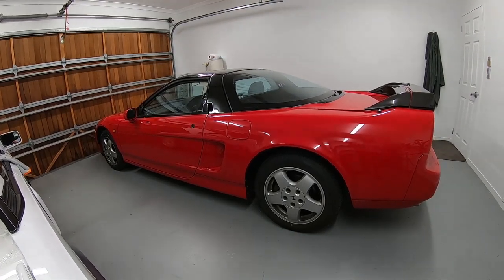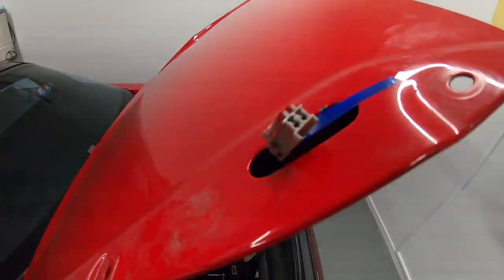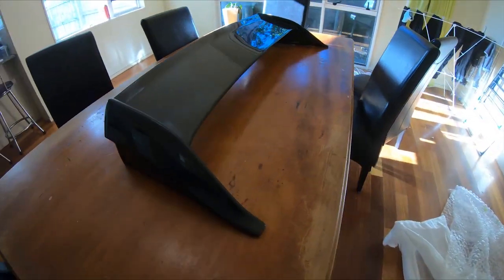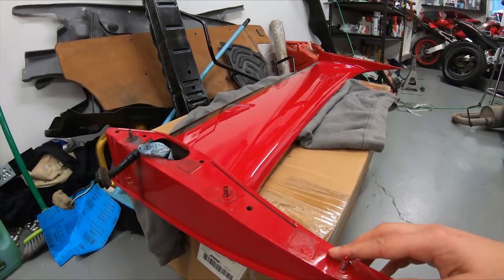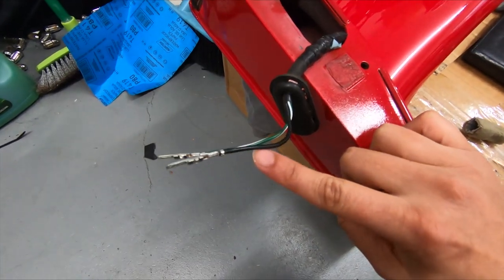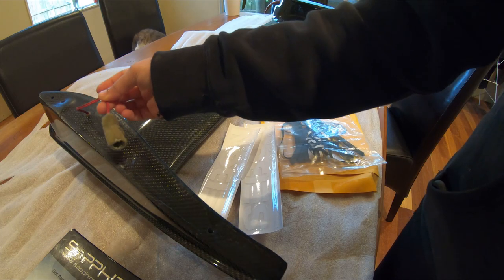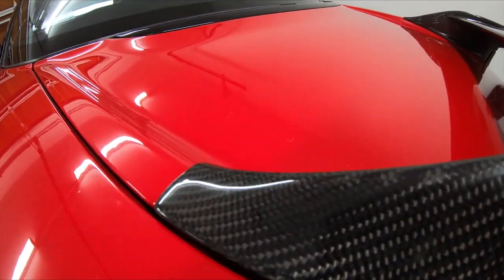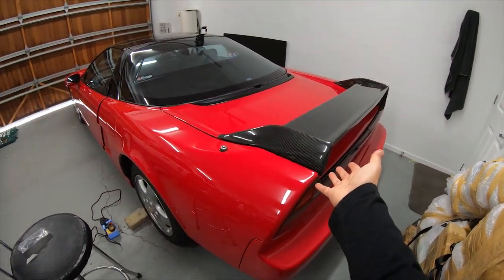Brand new Seibon wing arrived DAMAGED! We had to fix it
This was one of the saddest things I had to experience with my Honda NSX.
The part arrived with some HORRIBLE damage, and it also didn't fit.

Join me as we get the spoiler repaired, and go over how to install this to your Honda/ Acura NSX.

Also, I have a little Esty page where I will be selling some little sticker designs, including one of Zoomie my AW11!!

CHAPTERS:

0:15 - Damage
1:20 - High stop light wiring
2:40 - Boot lid removal
3:16 - Repaired
4:30 - Wiring Seibon
7:31 - Weather sealing
9:53 - Install